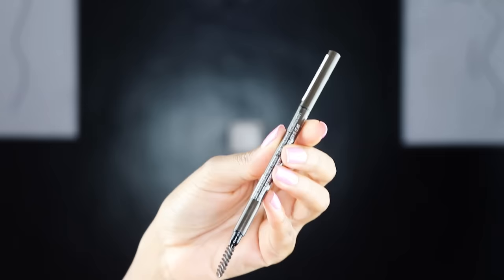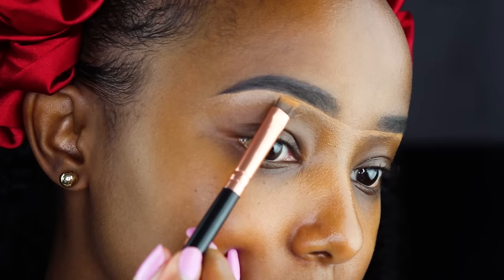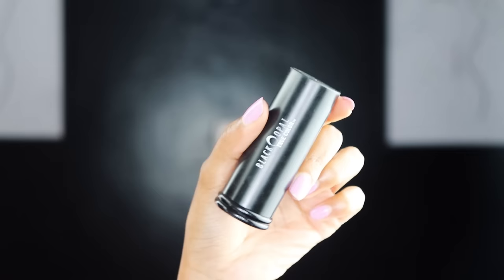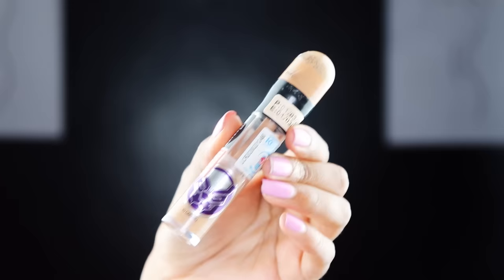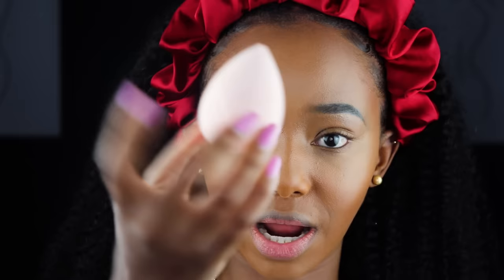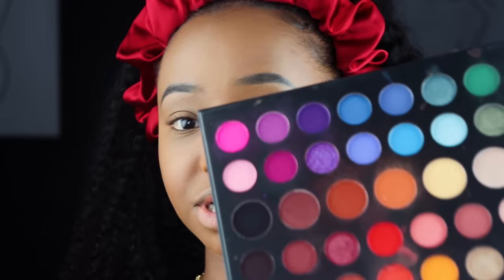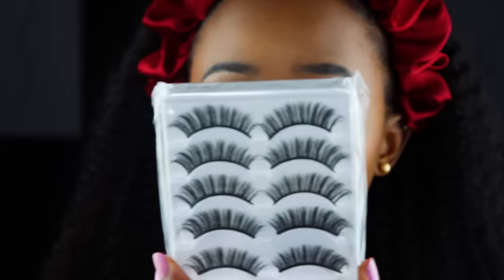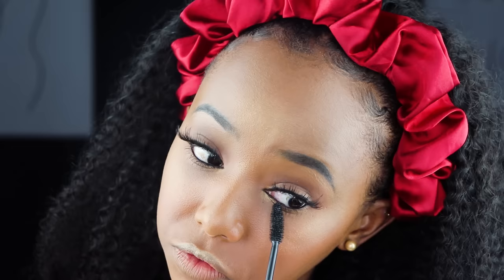NATURAL MAKEUP FOR BEGINNERS // Very Detailed // Wabosha Maxine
MENTIONED IN THIS VIDEO:
BROWS:
-Maybelline ultra slim brow pencil
-DAVIS #040 brow pencil

-Black Opal Foundation
-Maybelline FitMe Foundation
-Revlon Powder
Maybelline Fit Me concealer
-Sleek powder

Have you tried Airbnb? Sign up with my link and you will get up to $34 off your first trip.

FAQ:

Camera: Canon 200D / Canon G7X / GoPro Hero 7 / Dji Mavic Mini

Lighting: Ring Light  & Softbox lights

2Timothy 1:7